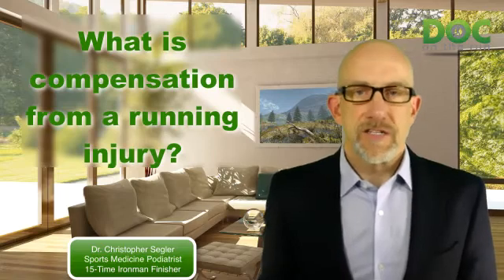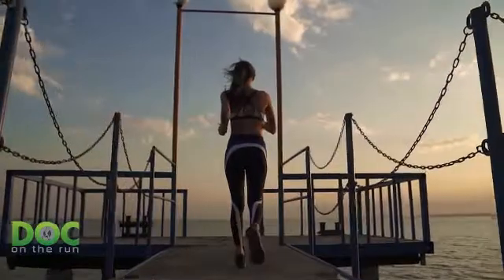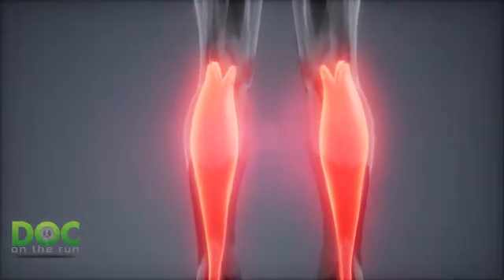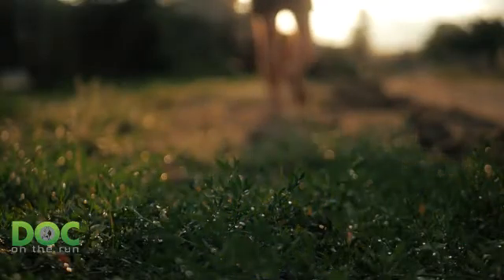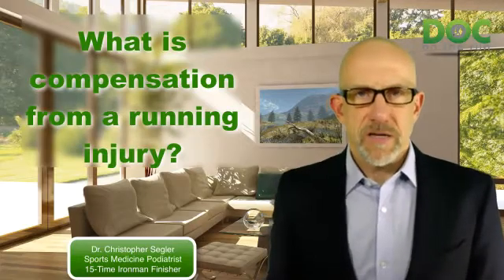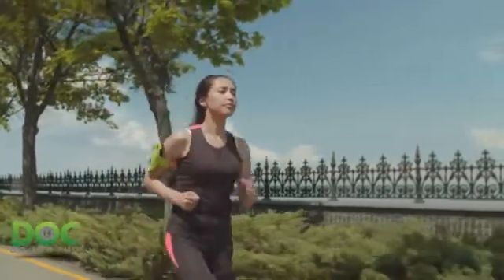What is compensation from a running injury?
When you get any kind of over-training injury, something incredible happens. You limp.

You compensate to remove all of the pressures and forces and friction that goes through that injured structure by “compensating.”

But the reason compensation is a problem is that if you think about holding your foot in an uncomfortable and natural position, what you're doing is you are strengthening one thing and you're stretching and weakening something else. That causes a problem.

Today, we're talking about compensation from over-training running injuries.